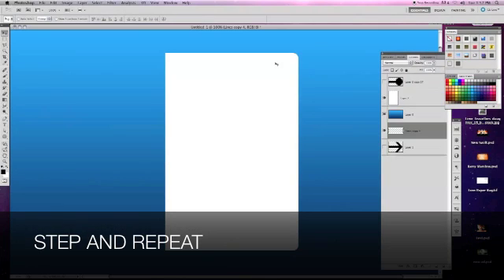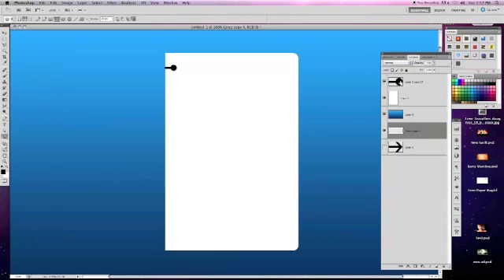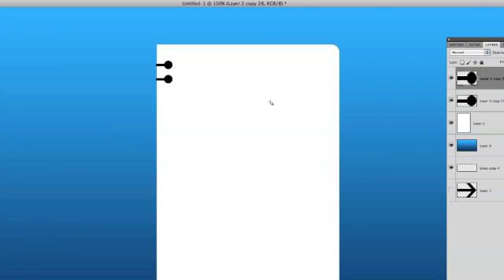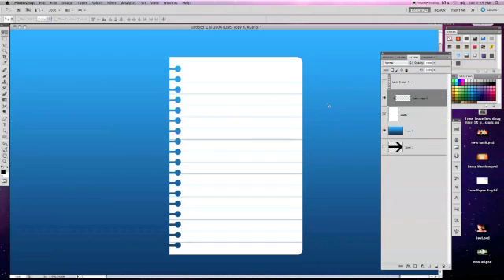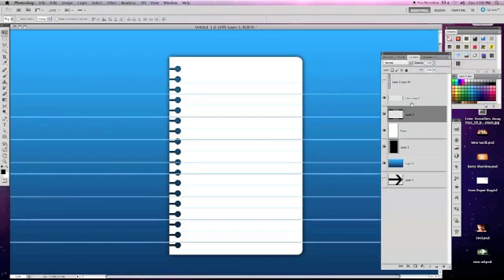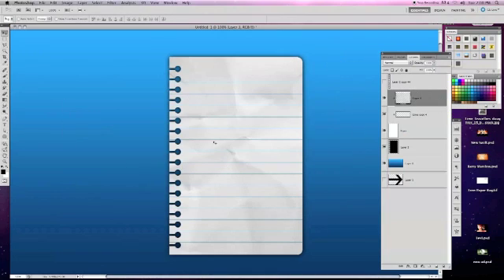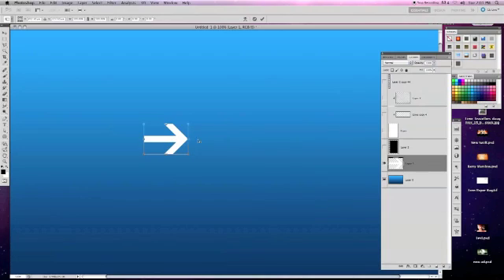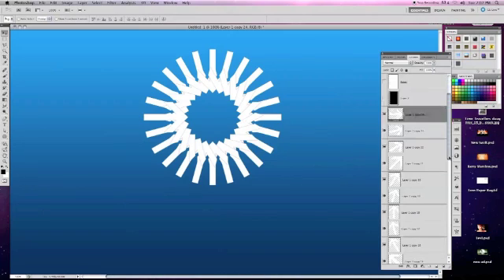Pushing Pixels 5 Ep_5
On this episode of PUSHING PIXELS we're keeping it short and sweet with a real quick Tip & Trick that revolves around the hidden command "STEP & REPEAT.